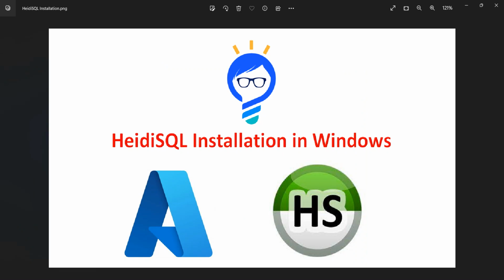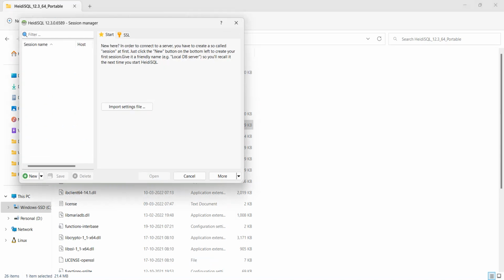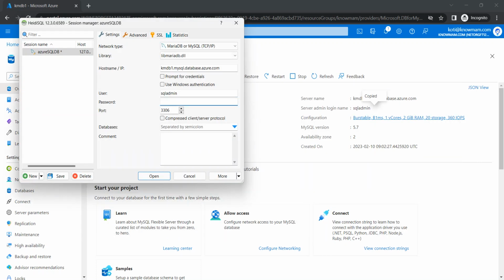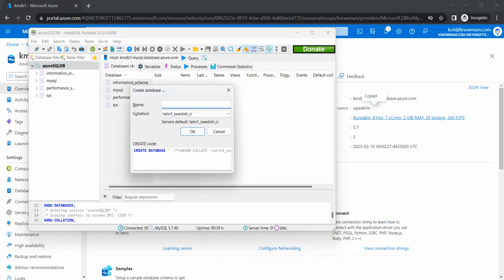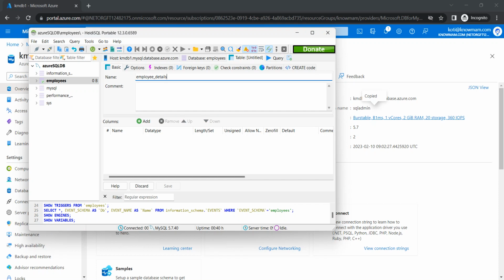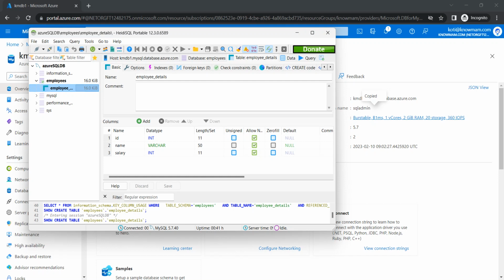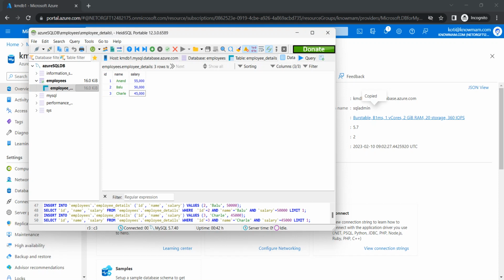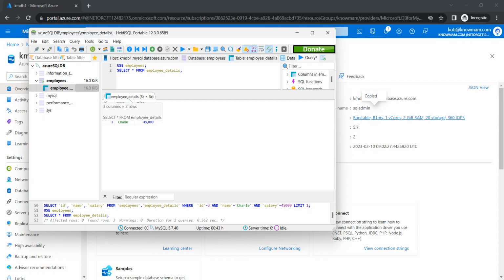HeidiSQL Installation on Windows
Hello everyone and welcome to Knowmam. In this video, we will be discussing the process of installing HeidiSQL on a Windows operating system. HeidiSQL is a powerful and user-friendly open-source database management tool.

It makes developers and DBAs life's easier by simplifying the process of managing and working with SQL databases.

Note: To explore HeidiSQL I'm using MySQL which is hosted on Azure and process remains same if you host your SQL databases anywhere else.

Happy Learning!
Know Mam ❤️